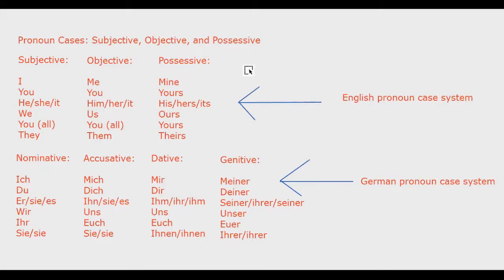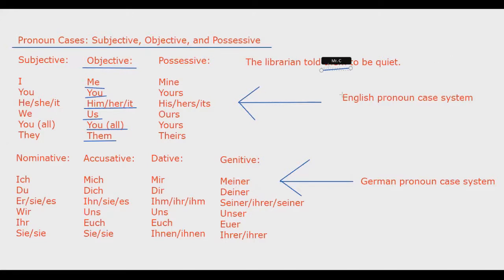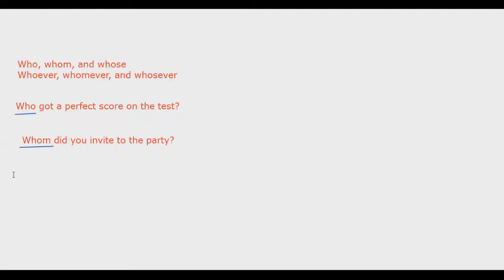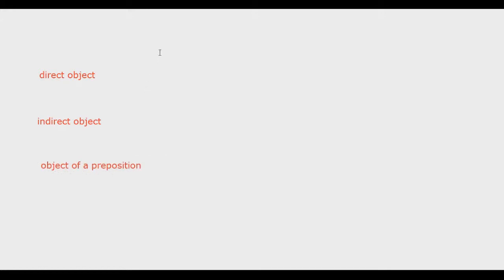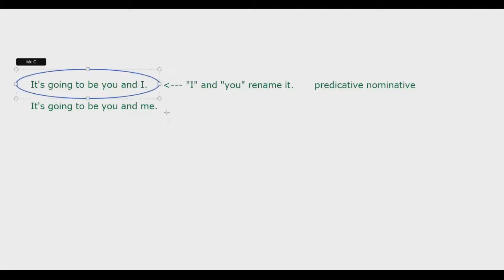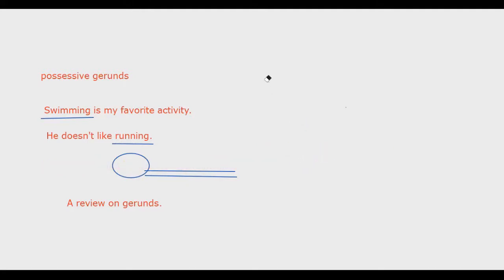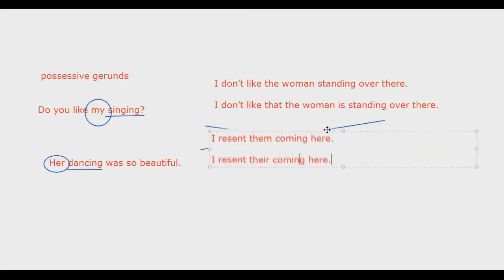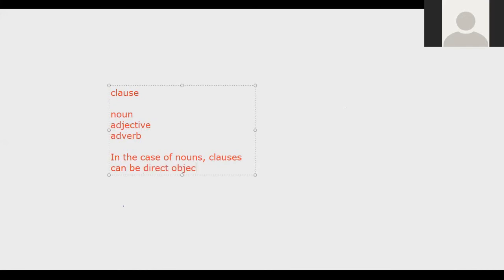Advanced Grammar Lesson #4 - Pronoun Case - Part 1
This grammar lesson is for advanced students only. Beginners and intermediates may not understand the material and are recommended not to watch the video.

I had to split this lesson into two parts because it got disrupted half-way through. I also had to cut out a few parts that contained inappropriate content from some of the audience members.

Playlist of my advanced grammar videos (part 2 to this video can be found here, too)